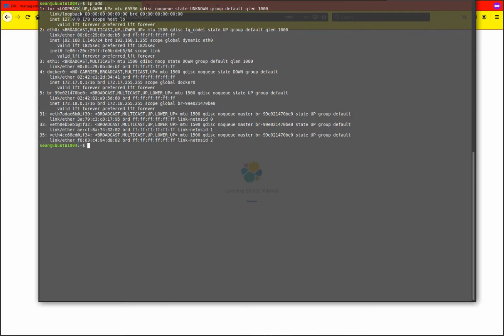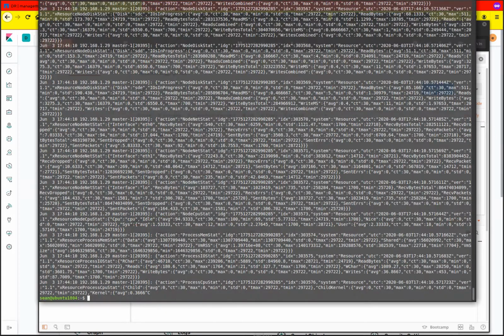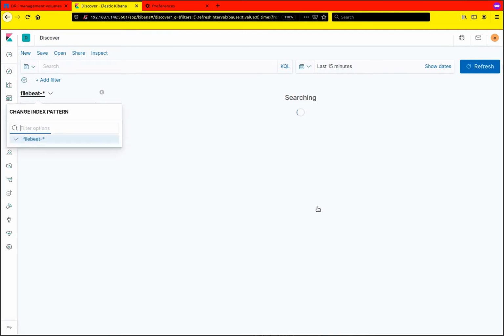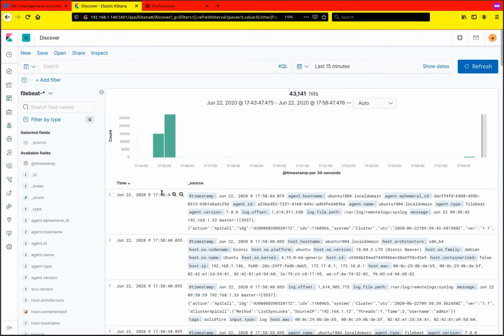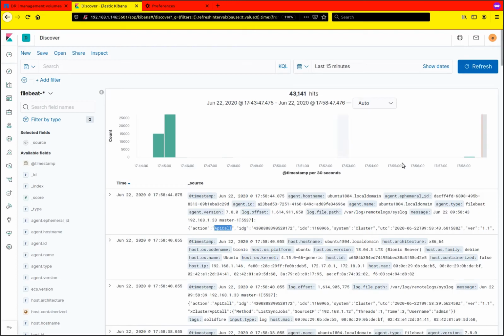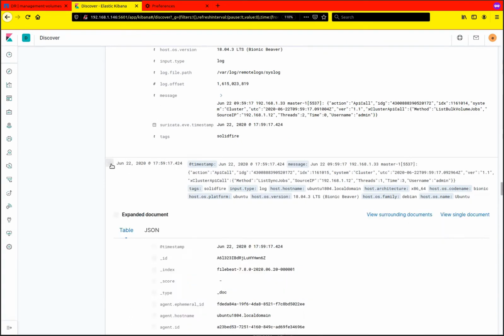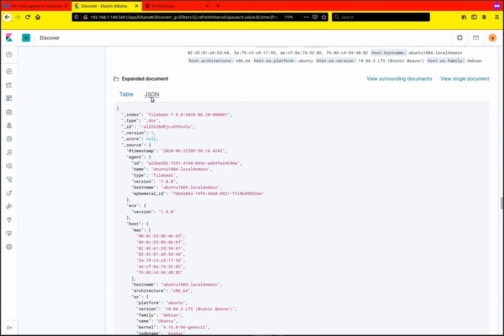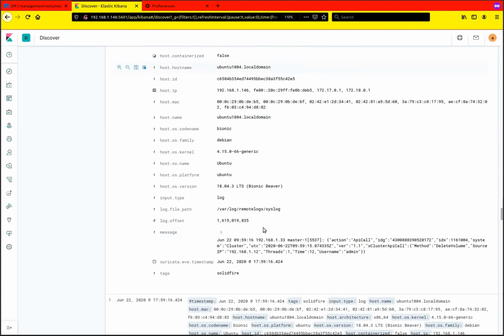NetApp HCI and SolidFire Log Redirection to Elastic (ELK) Part 1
Part 1 is about "stupid" (unstructured) log redirection where logs aren't structured but simply sent to Elastic. Part 2 shows "smart" or structured logging to Elastic but has no setup steps.

Ideally we'd want something smarter than that but we'll have to wait until someone writes a parser to make log entries structured and easier to search and visualize.